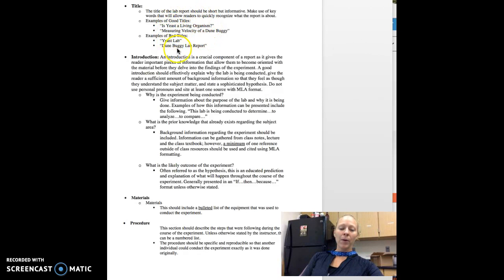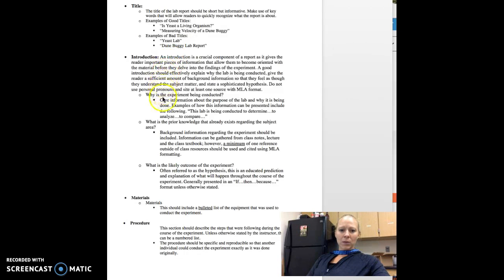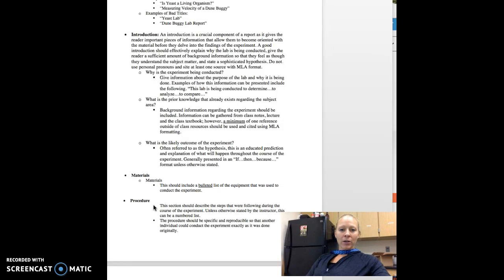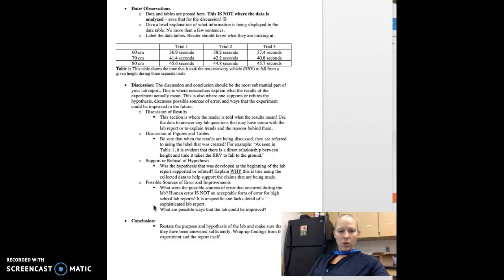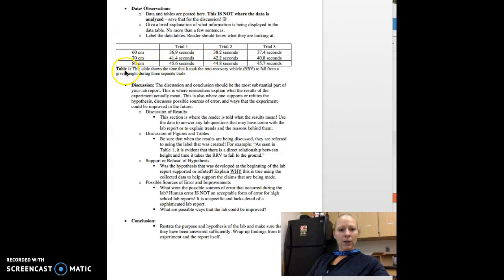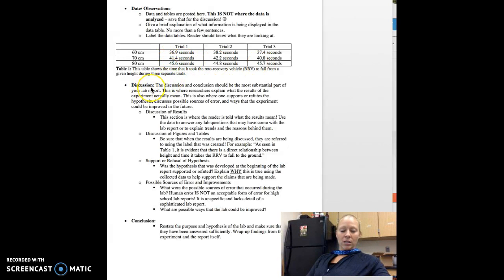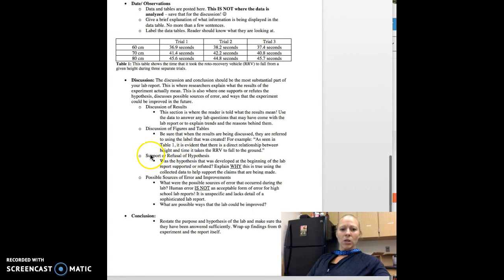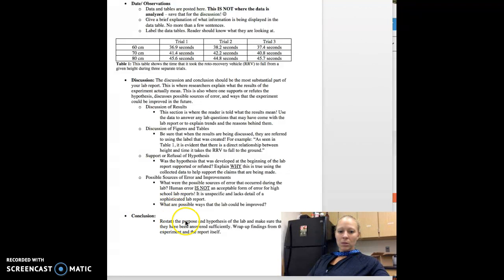Honors Bio: How to Write a Lab Report